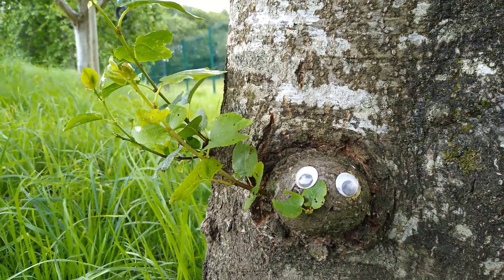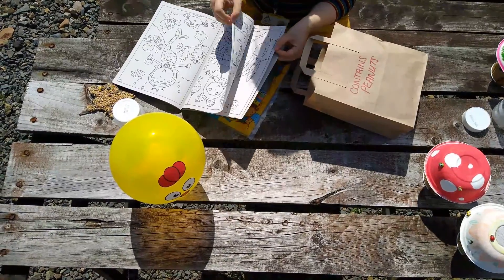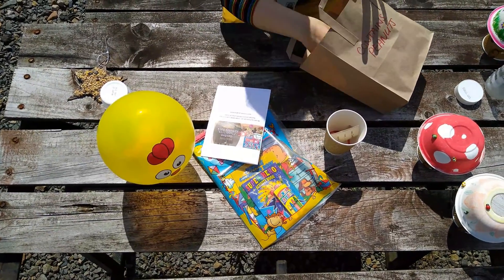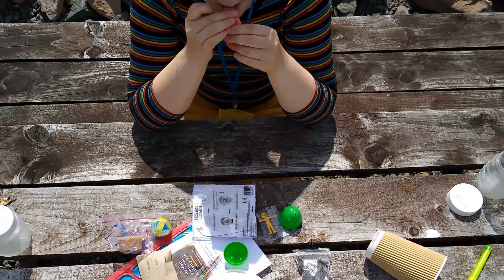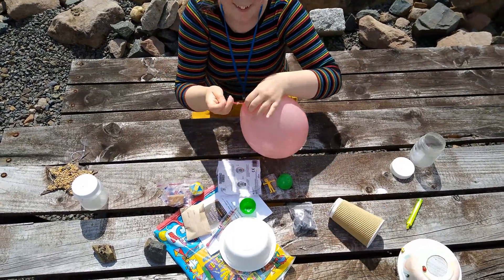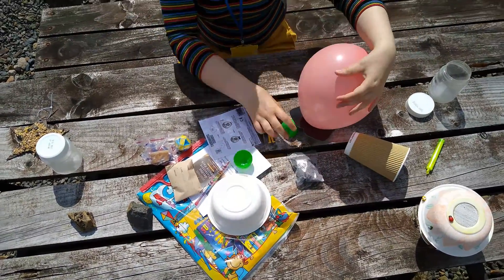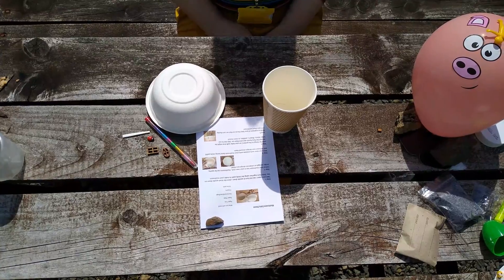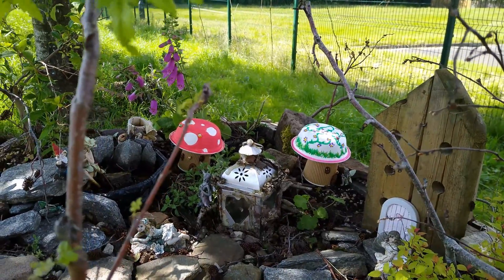Create Along #1: An Introduction | Garden Protectors Activity Packs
Discover what is inside your activity packs including colouring books, bubbles, toys and the materials needed for our nature-themed craft activities.
We'll release a create along video each Wednesday at 11am showing each activity step-by-step.
We aim to have all activity packs distributed by Friday 17th July.